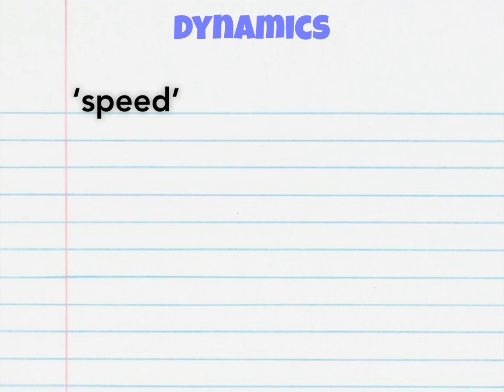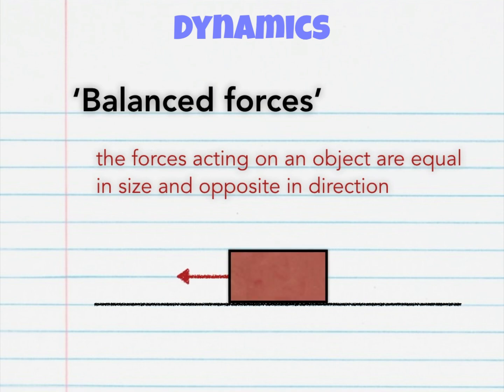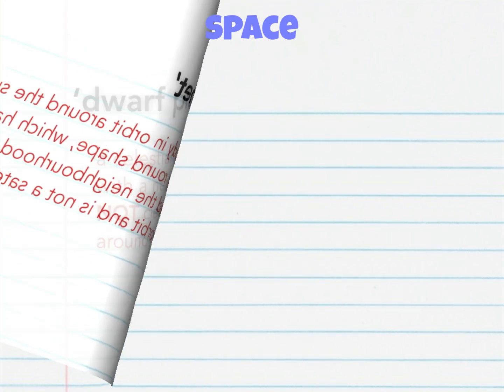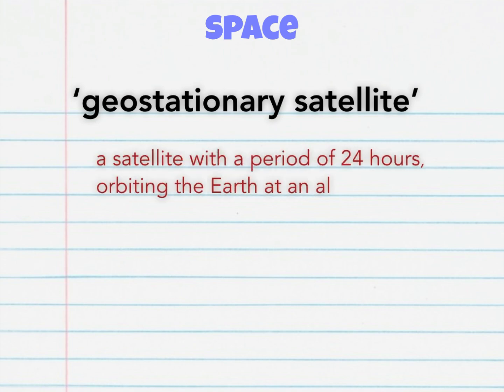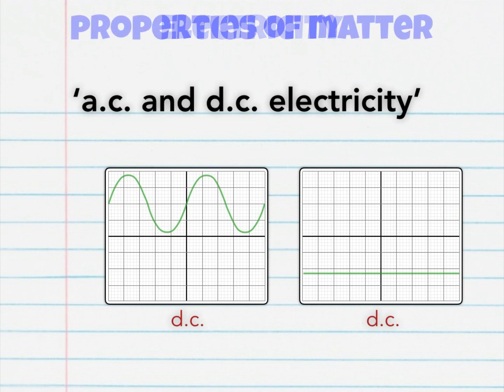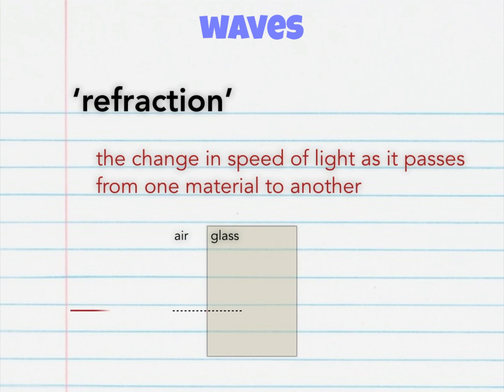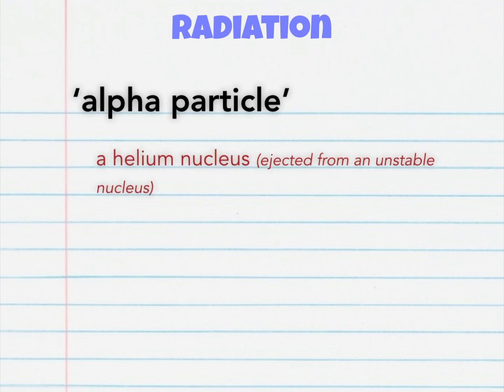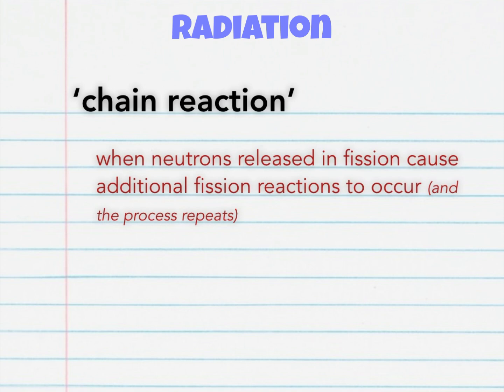ALL National 5 Physics definitions you should try to learn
All the definitions you should try to learn for National 5 Physics.

Dynamics: speed, velocity, acceleration, kinetic energy, potential energy, gravitational field strength, scaler, vector, balanced forces, unbalanced forces, Newton's 1st law, Newton's 2nd law, Newton's 3rd law

Space: big bang, planet, dwarf planet, moon, sun, star, asteroid, the solar system, exoplanet, galaxy, universe, light year, geostationary satellite, spectra (continuous/line absorption/line emission)

Electricity: current, voltage, power, a.c. & d.c. electricity

Properties of matter: pressure, temperature, specific heat capacity, specific latent heat of fusion/vaporisation

Waves: refraction, diffraction, transverse wave, longitudinal wave, wave characteristics

Radiation: alpha particle, beta particle, gamma ray, ionisation, activity, half life, radiation weighting factor, fission, chain reaction, fusion

Chapters...
0:00 speed
0:17 velocity
0:32 acceleration
0:55 kinetic energy
1:11 potential energy
1:28 gravitational field strength
1:57 scalar
2:08 vector
2:46 balanced forces
2:59 unbalanced forces
3:09 Newton's 1st law
3:21 Newton's 2nd law
4:02 Newton's 3rd law
4:25 big bang
4:46 planet
5:33 dwarf planet
5:52 moon & sun
6:04 star
6:18 asteroid
6:35 the solar system
6:45 exoplanet
6:58 galaxy
7:13 universe
7:31 light year
8:30 geostationary satellite
8:54 spectra (continuous/line absorption/line emission)
9:19 current
9:55 voltage
10:21 power
10:50 a.c. & d.c. electricity
11:47 pressure
12:16 temperature
12:27 specific heat capacity
13:11 specific latent heat of vaporisation / fusion
14:10 refraction
15:00 diffraction
15:26 transverse wave
16:06 longitudinal wave
16:42 wave characteristics
17:07 alpha particle
17:32 beta particle
18:01 gamma ray
18:16 ionisation
18:50 activity
19:13 half life
19:31 radiation weighting factor
19:46 fission
20:08 chain reaction
20:24 fusion